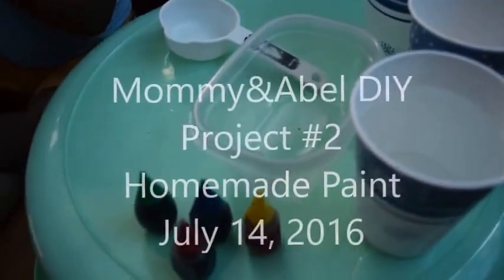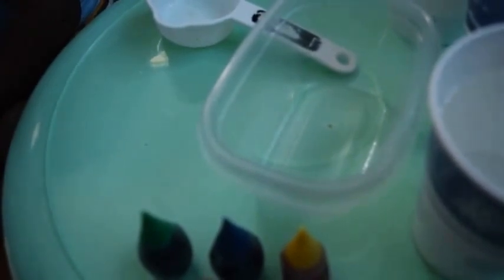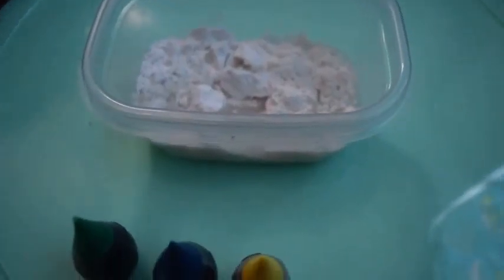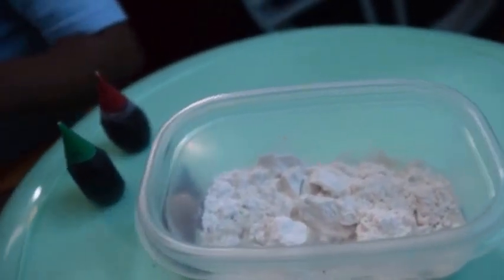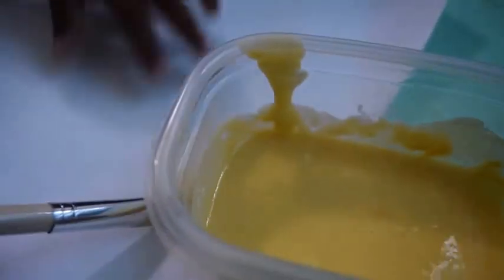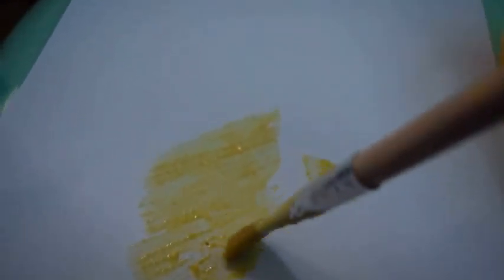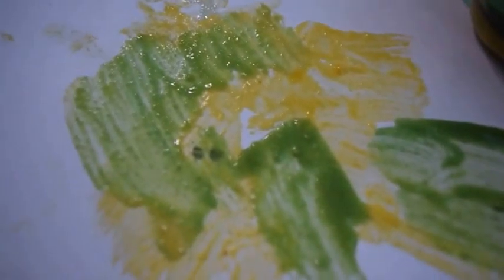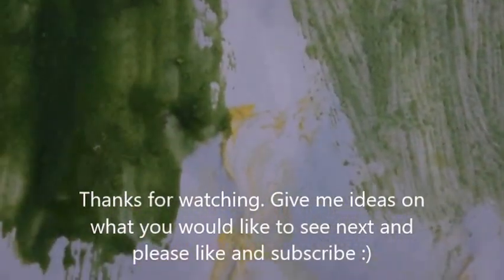Homemade non toxic(taste like diabetes in a cup) DIY PAINT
VERY FUN FAST AND EASY OT MAKE.

Make small portions if you know you arent going to use that much paint.

If you let the paint sit, it will get thicker and naturally dissolve more salt.

You can store this in jars or bottles for later use.